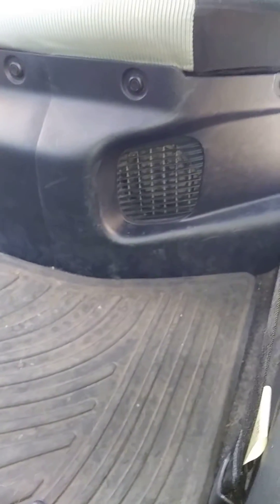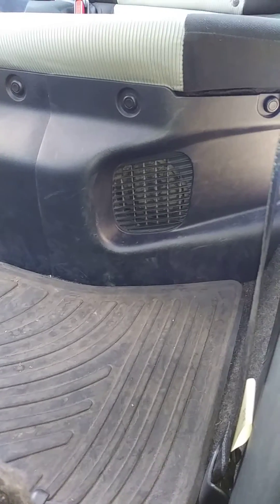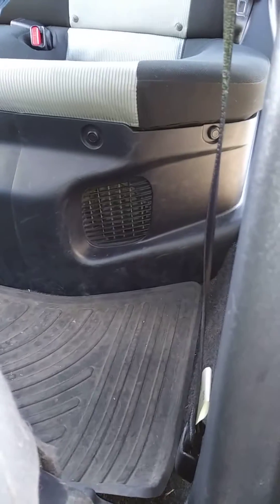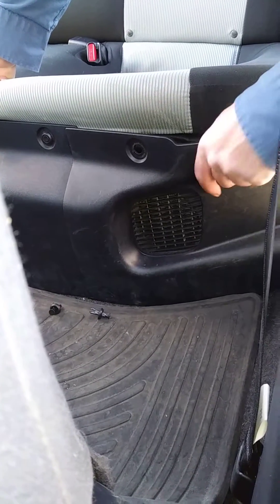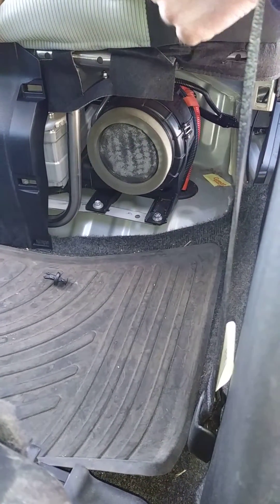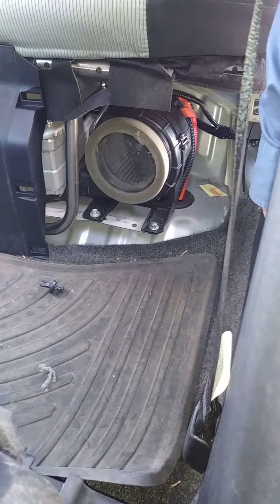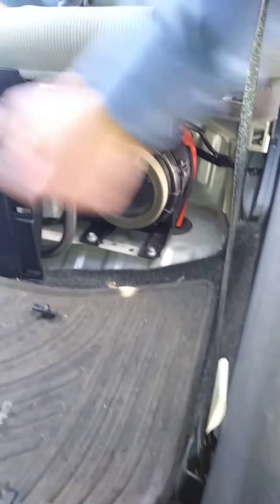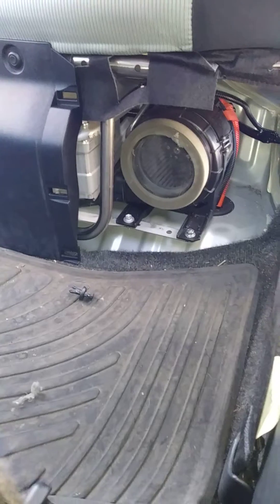2016 Prius C battery overheating error message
This video shows how to correct the issue mentioned in the error message in the 2016 Toyota Prius c when it states that your battery is overheating and you must proceed to the dealer for replacement parts in fact there is no need to go to the dealer you simply need to access and vacuum the grill shown due to the cheap carpet and seat fibers chosen by Toyota and then reset the error message there are other videos that show you how to do this which is done with the door closed when you first turn the key pressing display three times holding it on the third time to where you get flashing digits that is how you clear the error message off the display however again other videos explain that